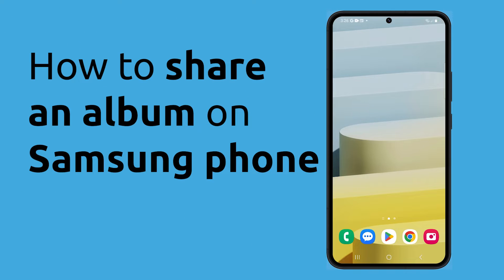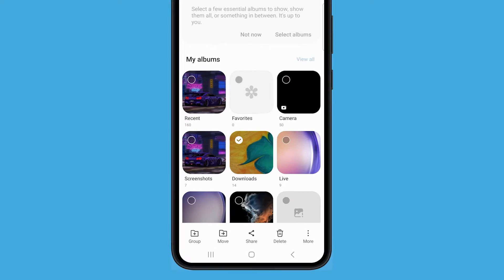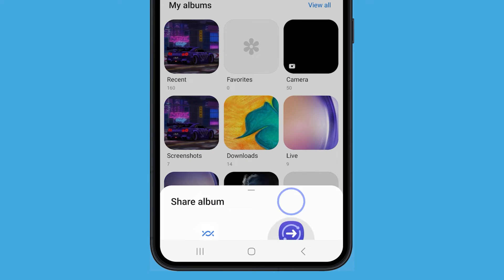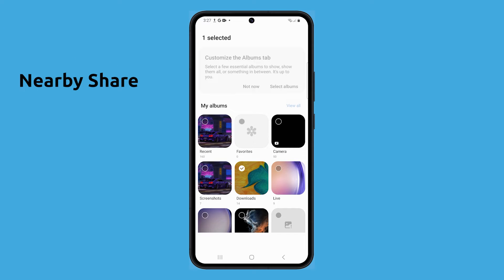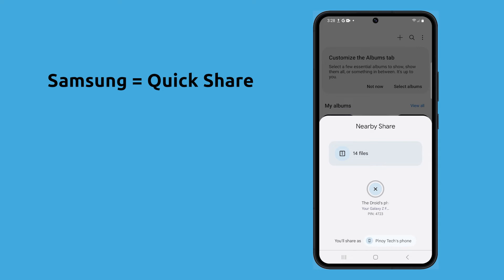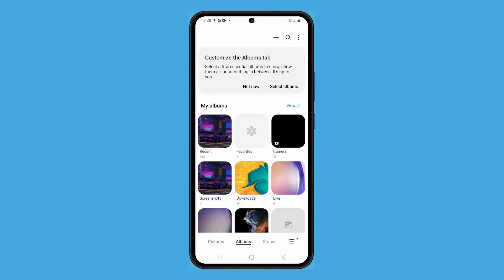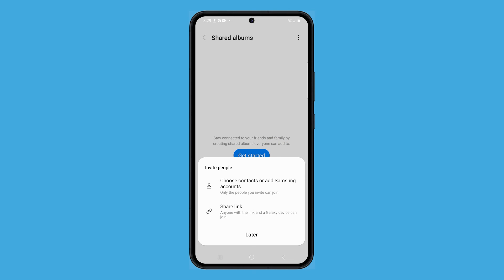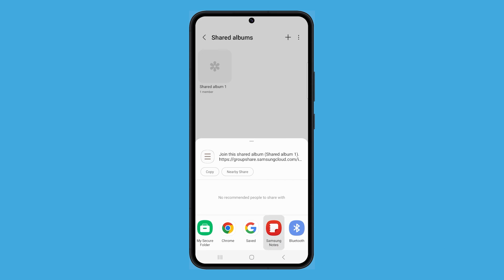How To Share Albums On Samsung Galaxy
Learn how to effortlessly share your photo albums on your Samsung Galaxy phone in three simple steps! First, open the gallery app and tap on the albums tab, then long-press the desired album and hit the share button. Choose between Quick Share for fellow Samsung users, Nearby Share for other Android devices, or create a shared album using the hamburger menu. With these easy methods, you can seamlessly share your memories with friends and family. Watch the tutorial for a step-by-step guide on making sharing a breeze on your Samsung phone!